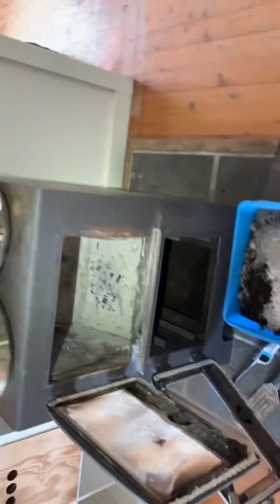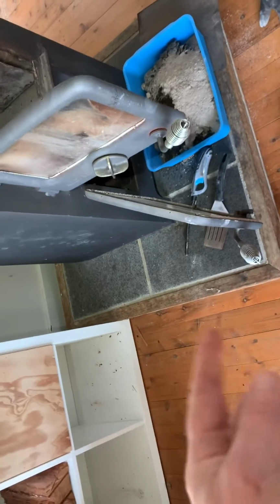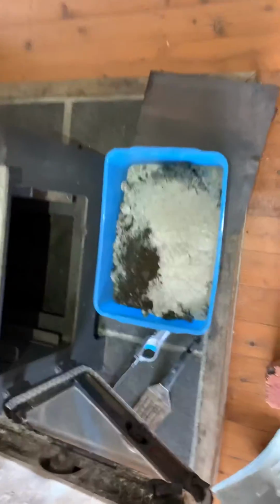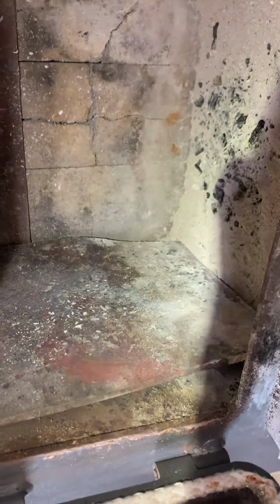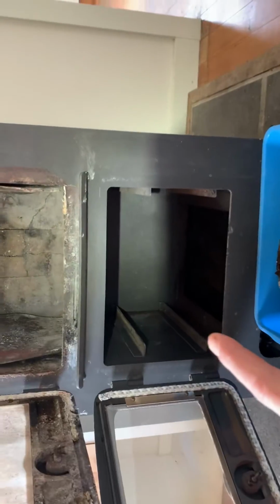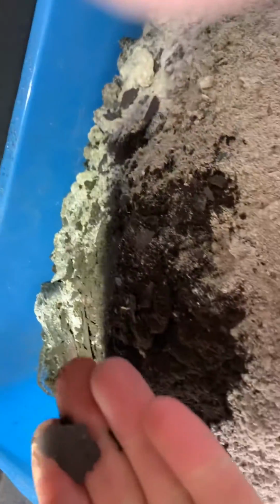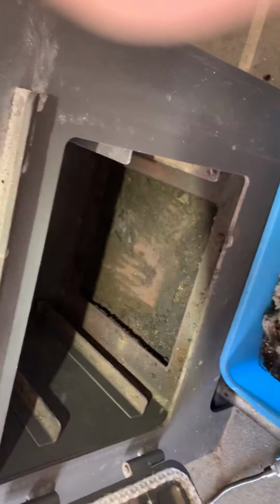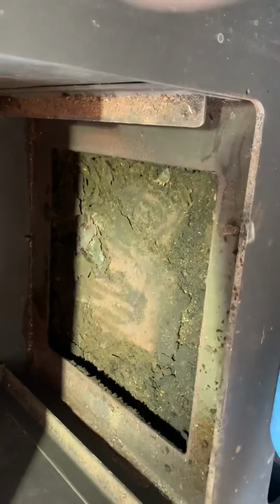Nectre bakers oven bi seasonal clean out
Cleaning out the secondary air Chanel’s in the bakers oven. There is a lot of carbonised steel in the clean out from wear and tear. A lot of people think their heaters are rusting but, whilst true to some degree, it is not moisture that causes the decay. It is the heat eating the metal.
It is a decay process that naturally happens. It is also why metal heaters are inherently poorly designed.